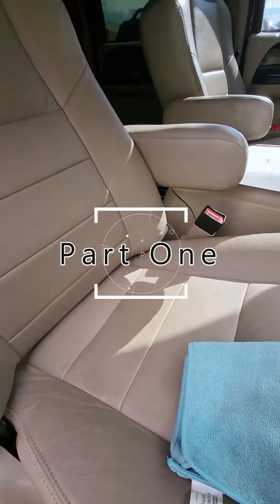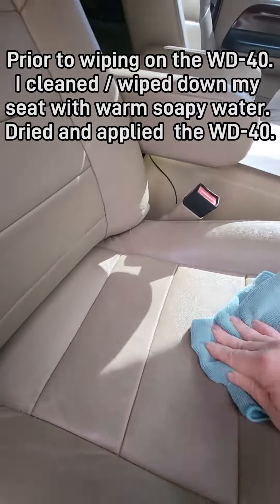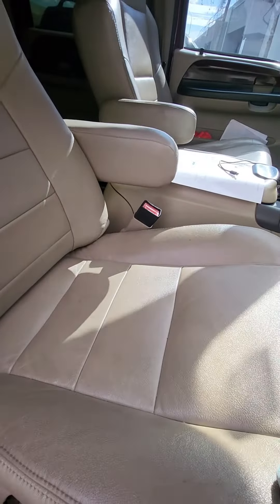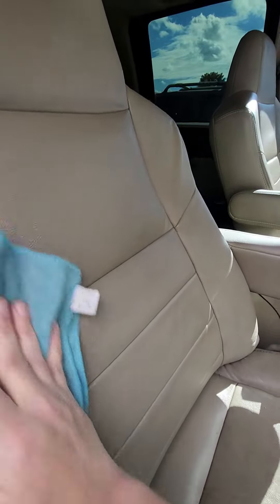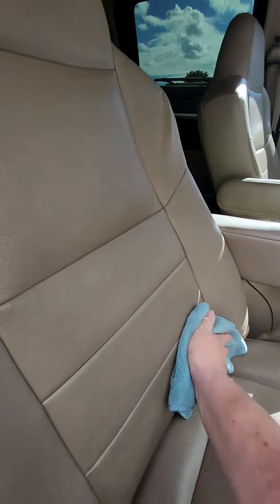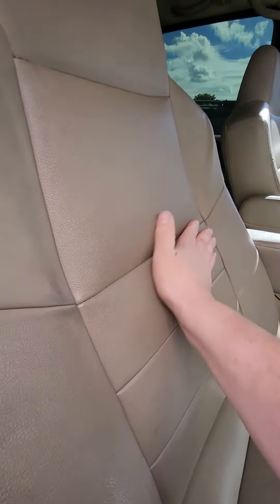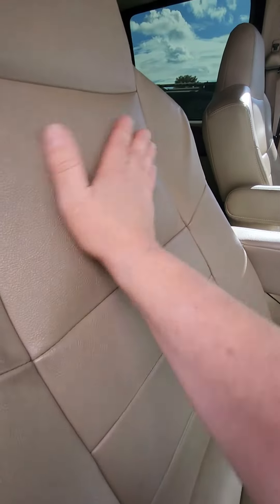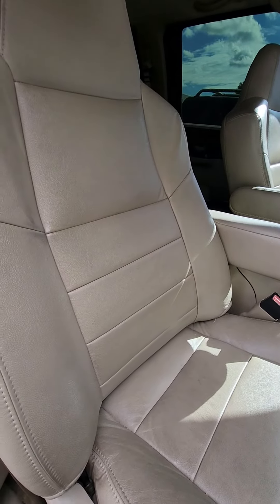Life Hacks!!! - WD-40 Leather and Vinyl Care, Part One - DIY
A couple weeks ago I ran across an article about using WD-40 for leather and vinyl care. So i thought, why not? Let's give it a try. I used it on my F250 with I am sure is a leather / vinyl seat cover. What I liked about it is that the WD-40 picked up dirt or pulled it off the seat. My seats are in good condition but the driver's side is worn a bit more than the passenger side for all the obvious reasons.

The seats covers are about four years old as I had replaced them when I purchased the truck. In part one I wiped down the passenger seat with warm water and a mild soap. Dried and then applied the WD-40. I used a microfiber cloth and sprayed the WD-40 onto the cloth.

It seemed to work well and overall as a cleaner and I was pleased with the result. My only concern is that it will ultimately dry out the seat. I don't think that it but I will watch and see.

One last note... Just as a side note. I did wipe down the seat with a clean cloth when done, just to pick up any excess oils. Again, overall I was pretty happy with the results. My cloth was fairly dirty when done. So on that note... it seemed to work.

WD-40, Microfiber Cloths and Leather Conditioner... if you go that route. I have used all three products below and would recommend them.

Also use any and all products at your own risk.

Microfiber Cloths -

Leather / Vinyl Conditioner -